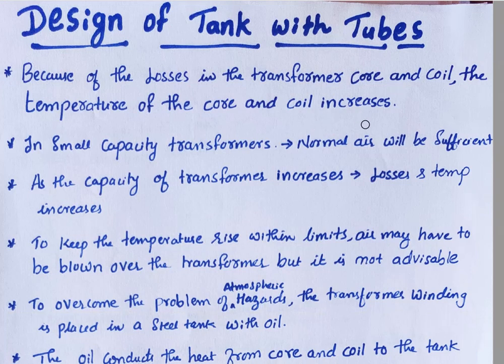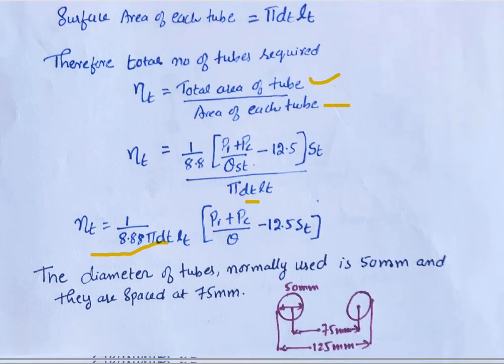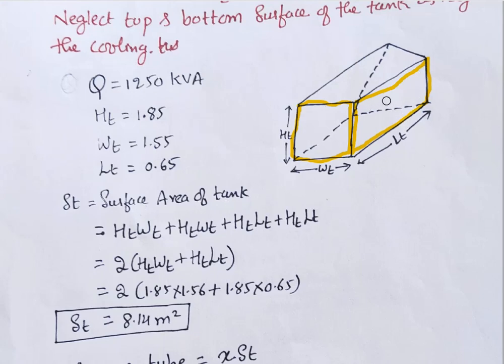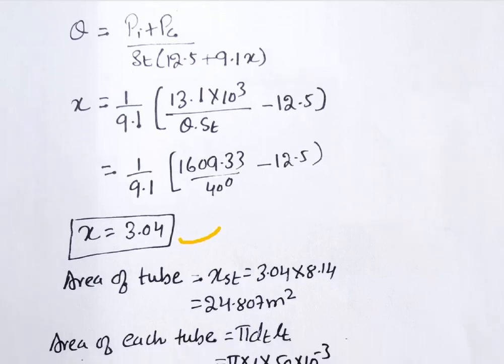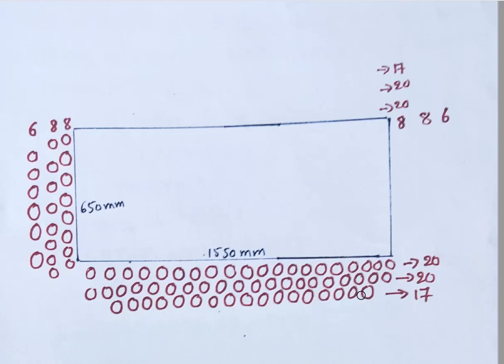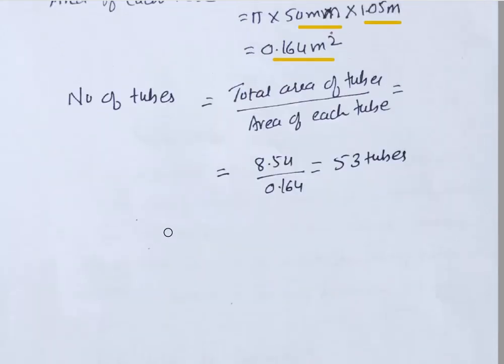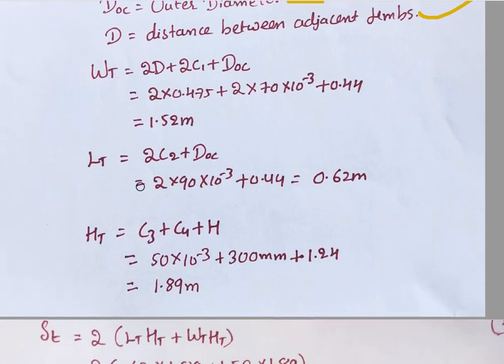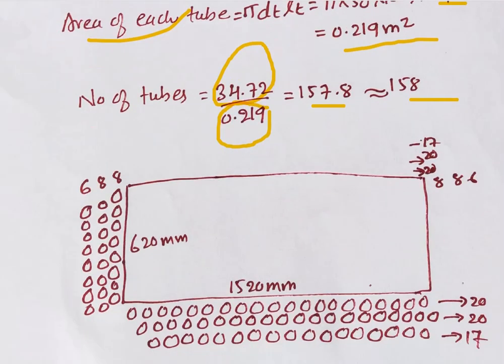EMD-Module 3-problems on design of transformer cooling tubes-Lecture 4